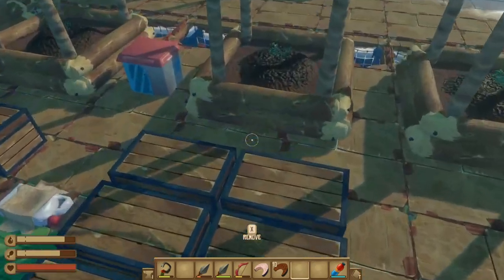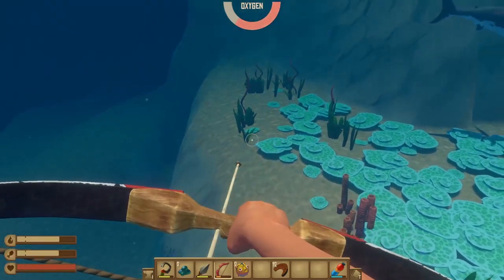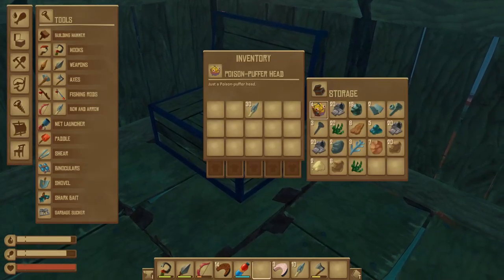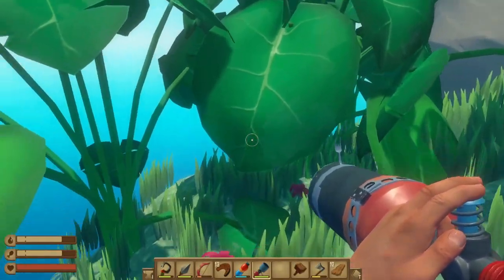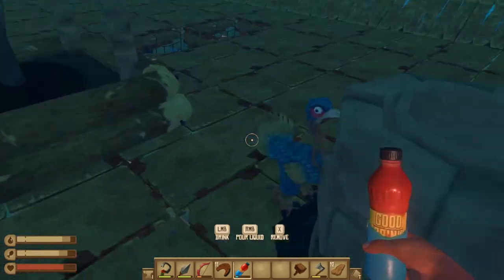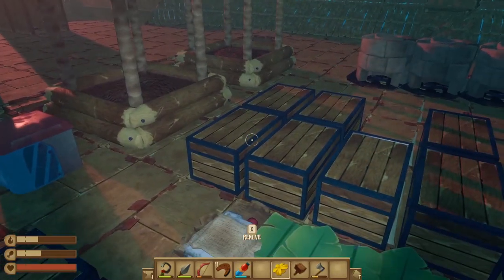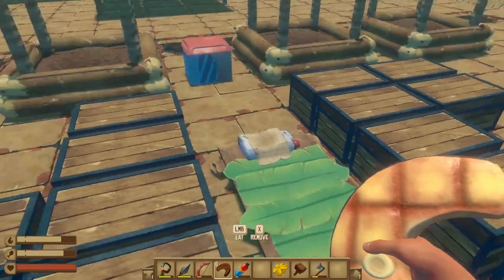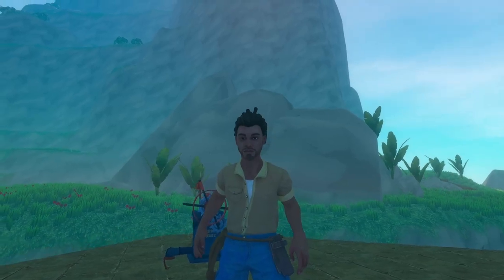A SAD TALE OF A LLAMA AND CHICKEN! | Raft Gameplay/Let's Play S2E11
We cleared the island, let's hit the sea! Then see if we can get us that llama and chicken to join our voyage.

RAFT
By yourself or with friends, your mission is to survive an epic oceanic adventure across a perilous sea! Gather debris to survive, expand your raft and be wary of the dangers of the ocean!

MORE ABOUT RAFT!